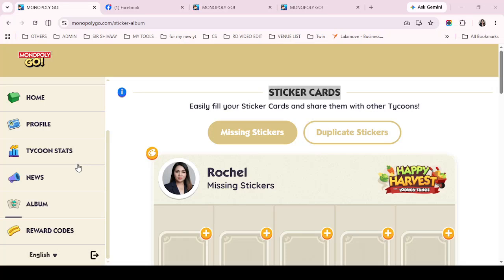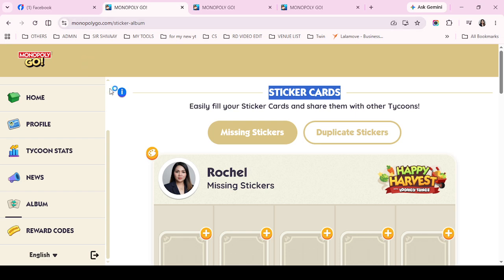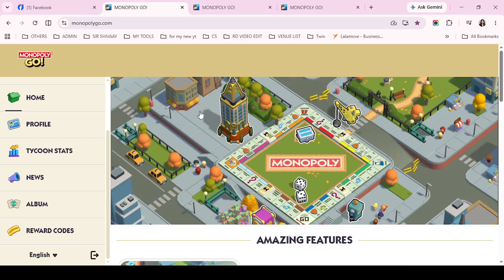How To Fill Monopoly Go Invite Bar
Complete guide on completing your Monopoly GO invite bar! Learn how to send valid invite links, troubleshoot non-registering friends, and unlock all tier rewards quickly.